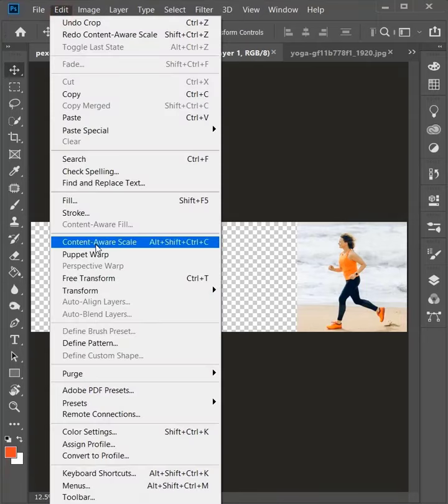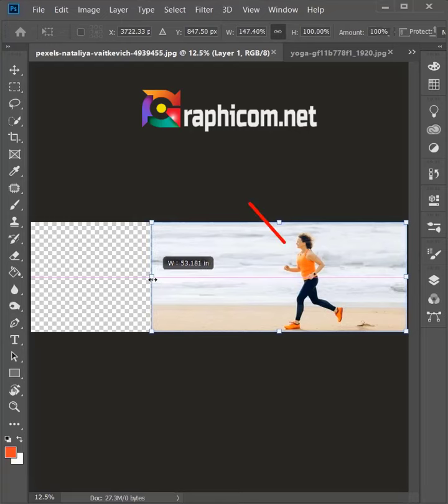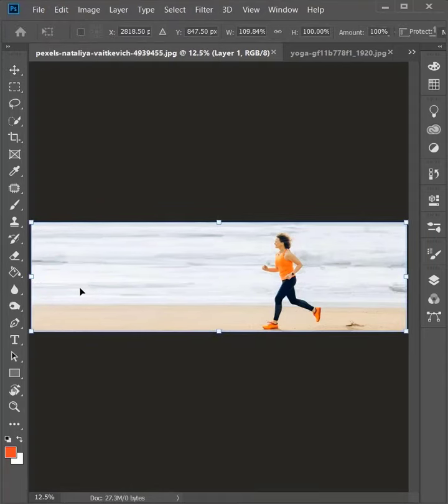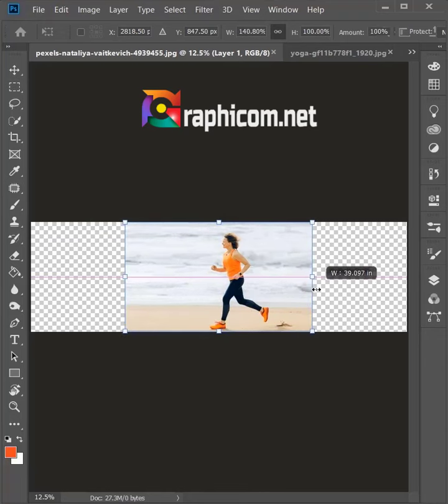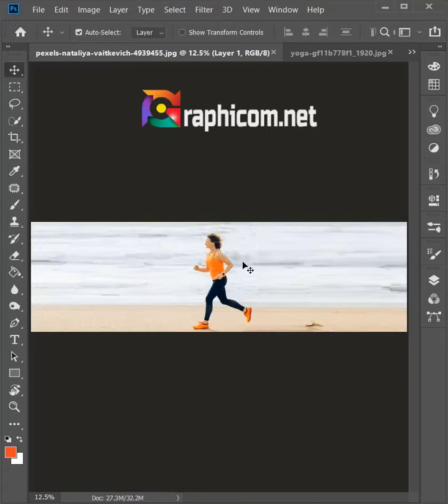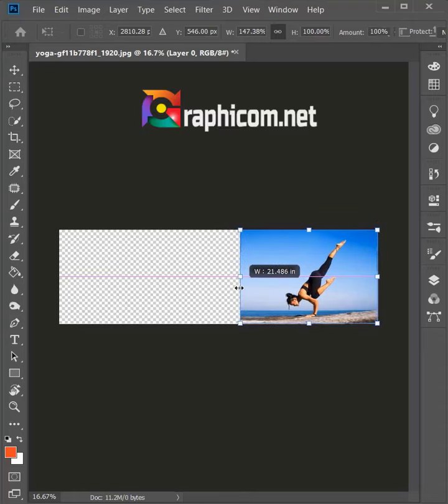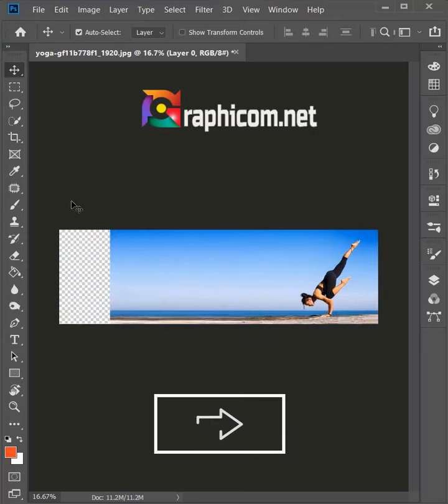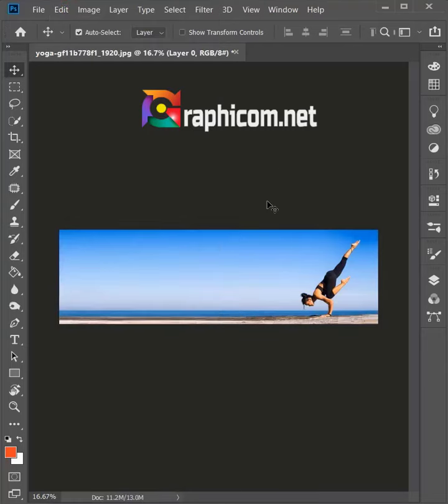UNLIMITED Background Stretching Tricks ll photoshop ll Content-Aware Scale.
Awesome Trick to  Stretch the Background Without the Subject Being Distorted in Photoshop. in that video I have shown how to use the Content-Aware Scale effectively and trick it to not target the subject.

In this tutorial, we have two examples to learn how to extend the background and also centre the subject. I hope this helps you.

design
logo design
tutorial
Grafik Grafik
free tutorials
Graphic Design
Photoshop Tutorials
How to in Photoshop
photo manipulation
free design
art graphique
Content-Aware Scale.
image extend

photoshop
Tutorial
tuber jogot
graphicom.net
saju